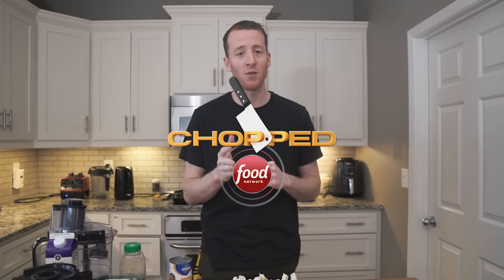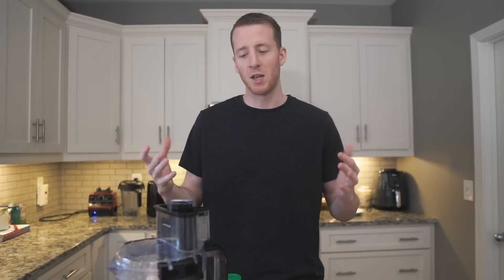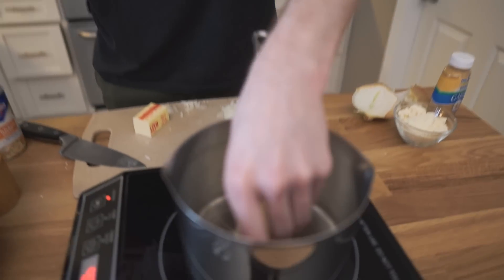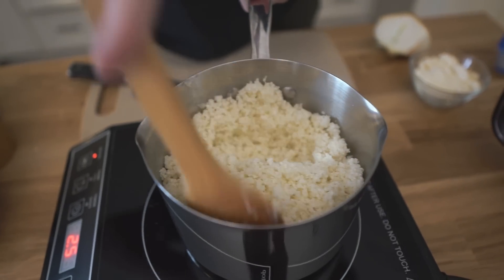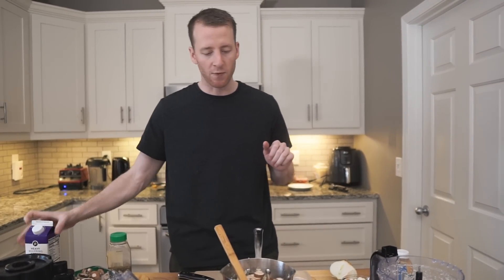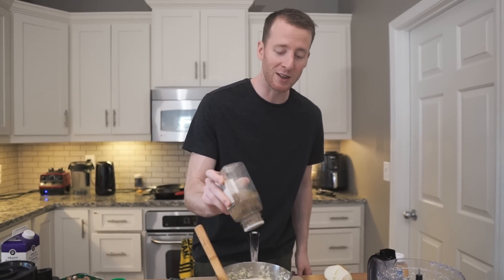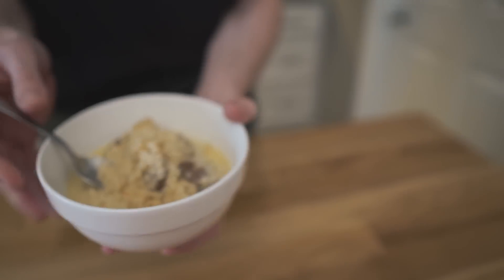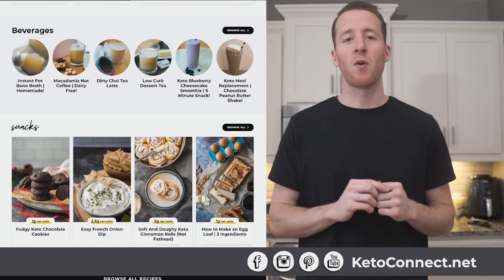Cheesy Keto Cauliflower Risotto | Fancy Dinner Made Easy!